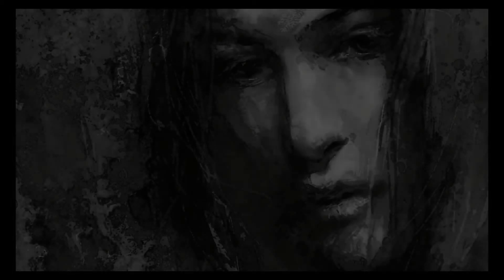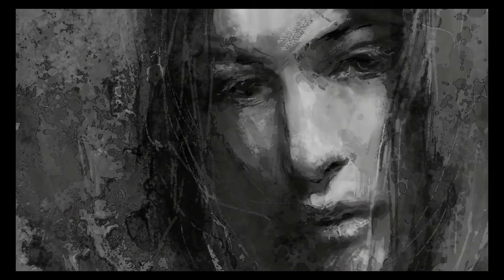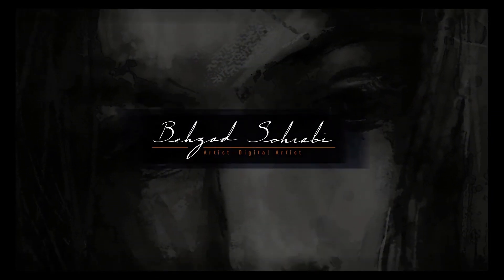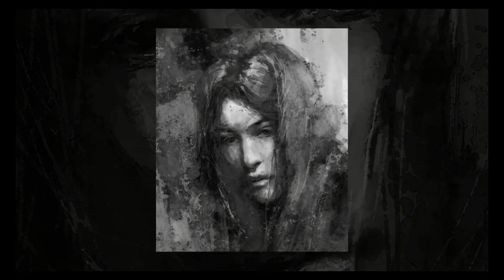Digital Painting – Portrait 01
In this black and white short video tutorial, you will learn how to start with a light sketch, a light outline as picture space and understand the best time to add the details, place the dark values gradually and find how to transfer your traditional knowledge of drawing to your digital canvas. Turn your simple design into a rich piece of visual work and a complex of elements and artistic movement by tips and tricks. You will realise how to use digital choppy brushstrokes.

In this course we did not use any external texture, instead we take advantage of working with photoshop facilities like pen pressure, transfer, opacity, dual brush, scatter, spacing in adjustment of brush tip shape, layers and layer modes. It can mention a wide range of powerful instruments that build up our work of art. Digital art is a kind of contemporary art that emerged from traditional art branches which is using today`s facilities, artists use the same techniques create digital artwork directly on the computer.